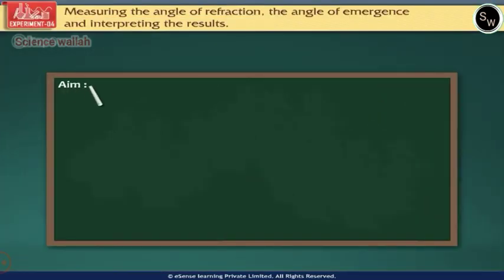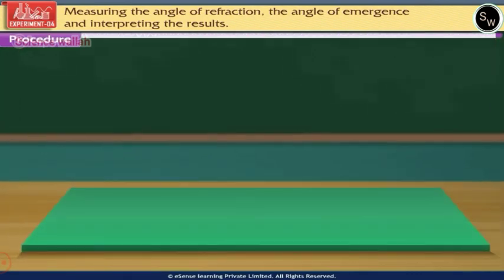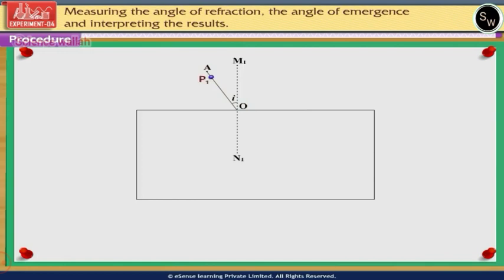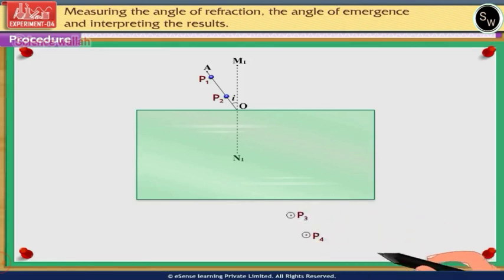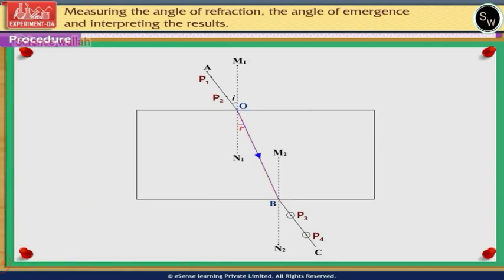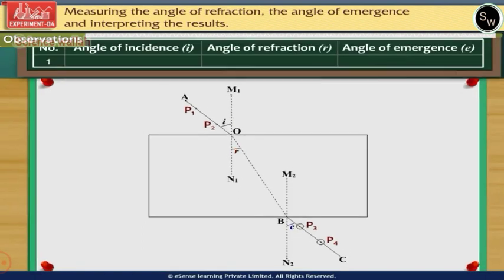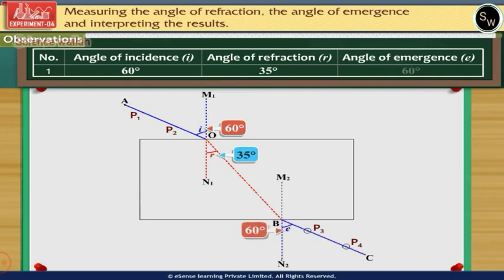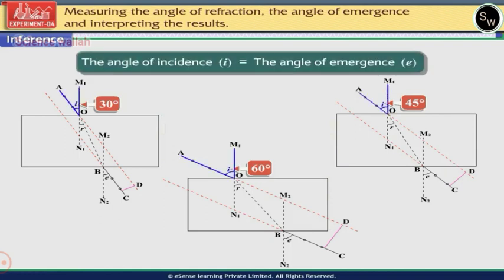To study incidence,refracted and emergence ray in refraction law | Class 10 Physics Practical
"To study incidence, refracted, and emergence rays in refraction law | Class 10 Physics Practical":

"In this Class 10 Physics Practical tutorial, we delve into the fascinating world of refraction. Join us as we explore the fundamental concepts of incidence, refracted, and emergence rays in accordance with the laws of refraction. This hands-on experiment will not only help you understand the principles behind how light behaves when it passes from one medium to another but also provide valuable insights for your physics studies. Get ready to witness the magic of optics in action and gain a deeper understanding of the science of refraction.